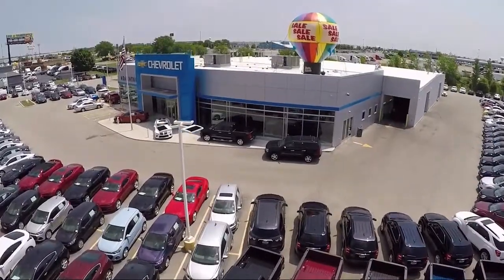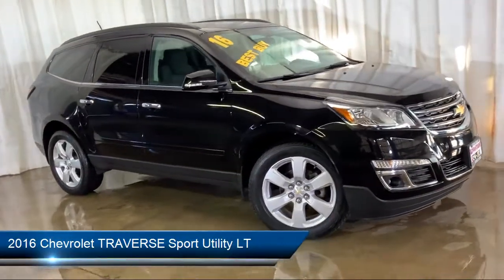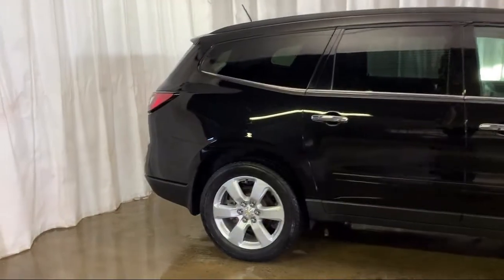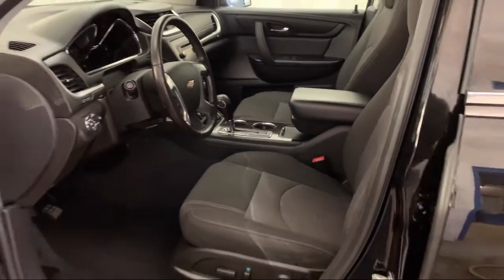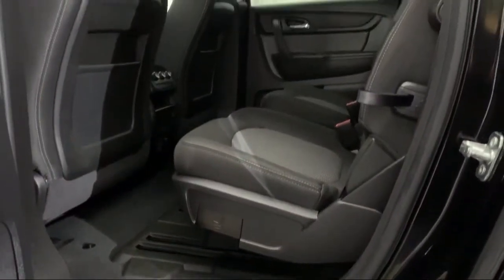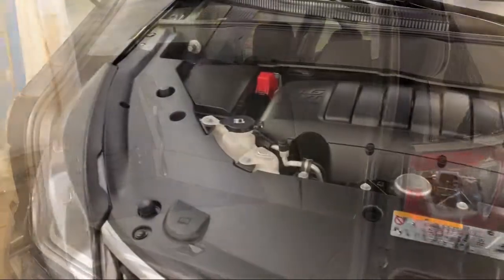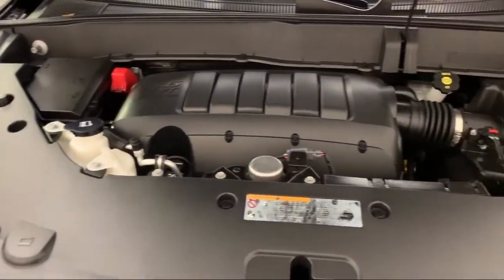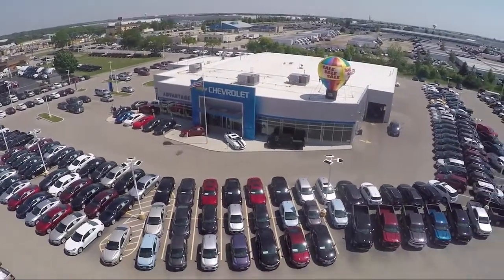2016 Chevrolet TRAVERSE Sport Utility LT Bolingbrook Romeoville Plainfield Joliet Lockport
2016 Chevrolet TRAVERSE Sport Utility LT Stock Number: P12027 Vin:1GNKVGKD4GJ222913.

115 W South Frontage Rd

60440 Bolingbrook
60446 Romeoville
60586 Plainfield
60435 Joliet
60441 Lockport
60544 Plainfield
60490 Bolingbrook
60517 Woodridge
60403 Crest Hill
60431 Joliet
60505 Aurora
60543 Oswego
60585 Plainfield
60436 Joliet
60432 Joliet
60433 Joliet
60504 Aurora
60410 Channahon
60565 Naperville